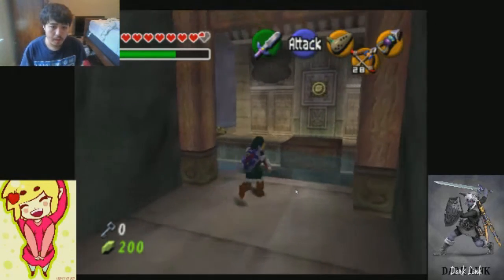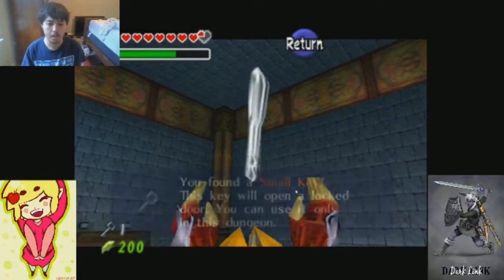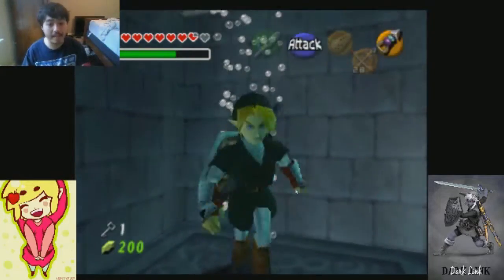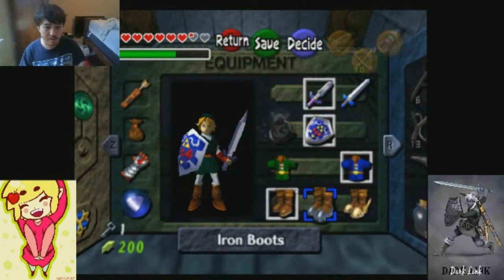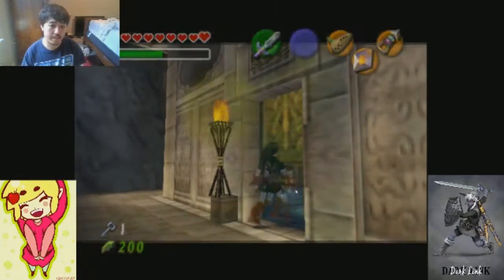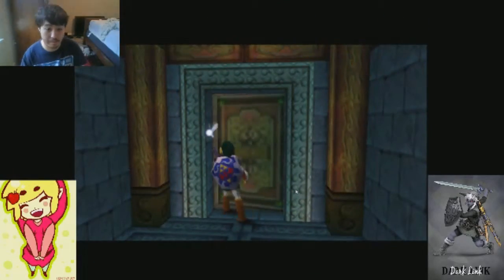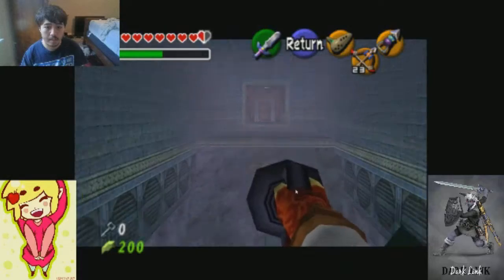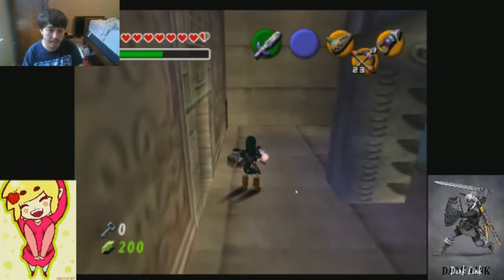Let's Play Ocarina of Time Randomizer Episode 49 Water Temple Part 6